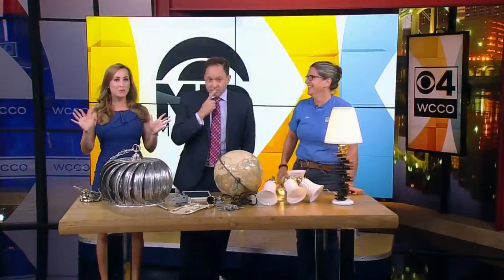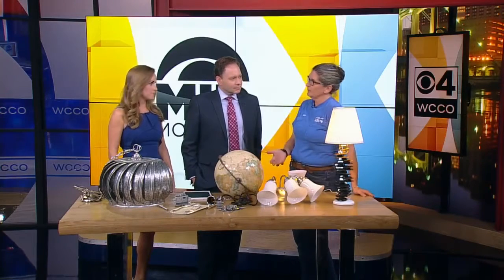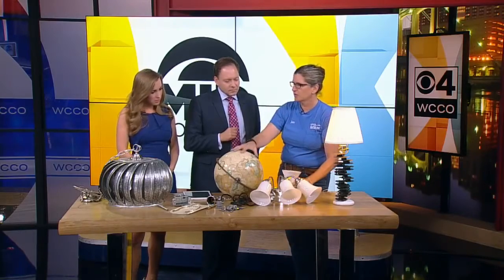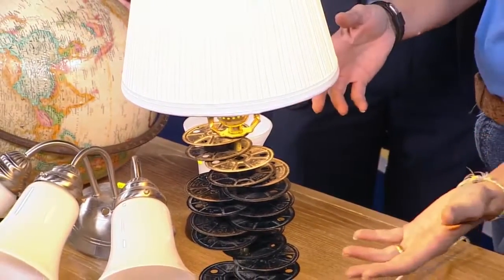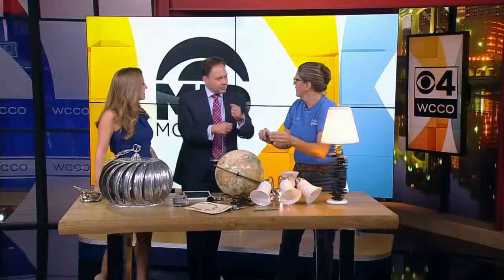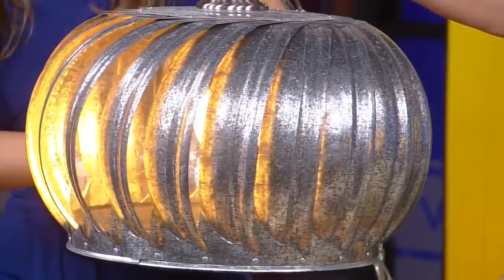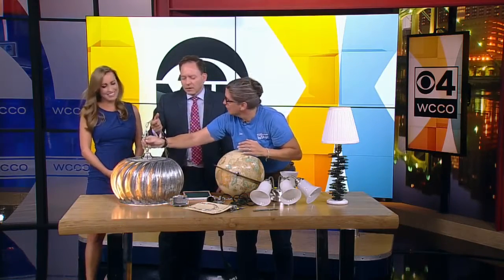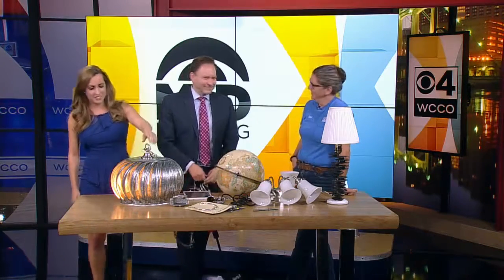WCCO DIY Friday - Light Fixtures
One-of-a-kind designer lighting fixtures can cost you a fortune, but with a few inexpensive supplies from ReStore, and a couple of simple ideas, you can create lighting fixtures that look like they're right out of a design magazine.